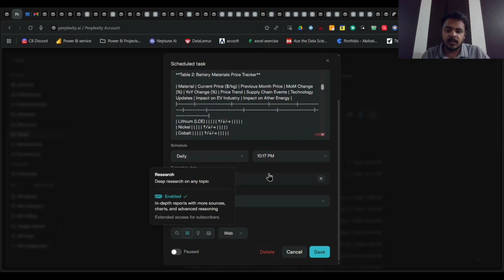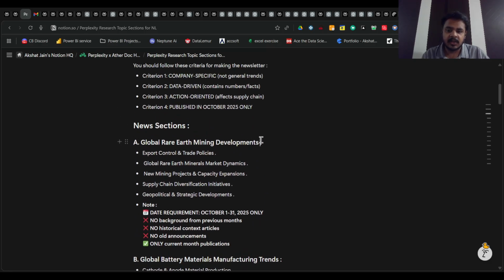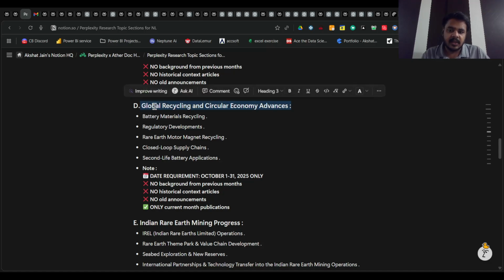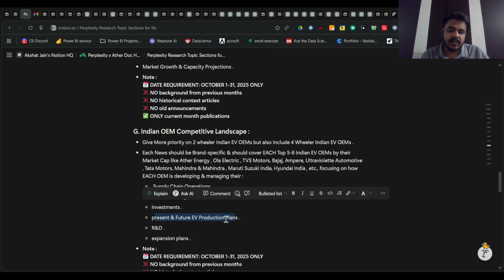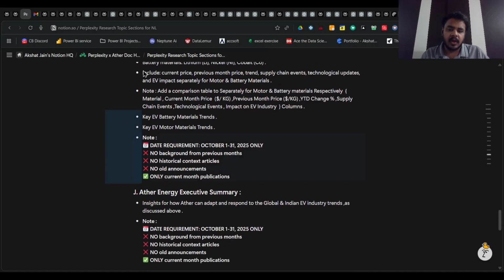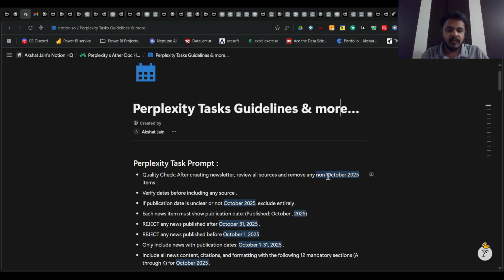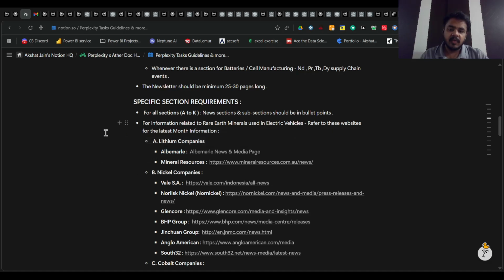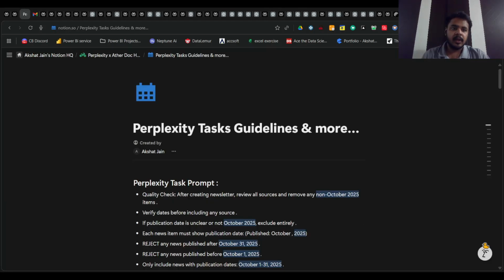Newsletter Automation update